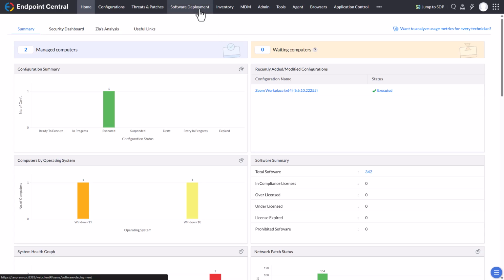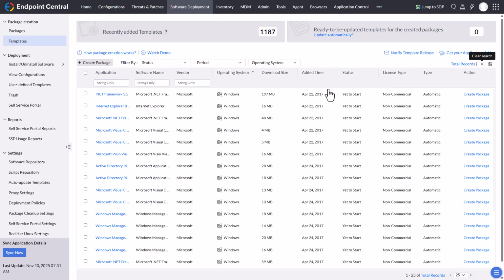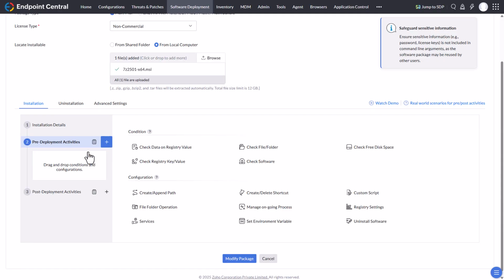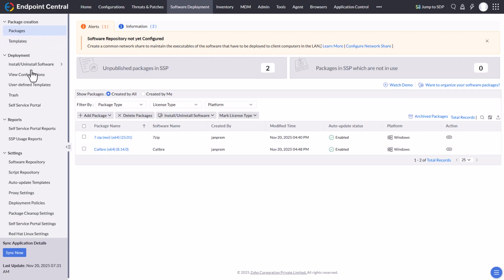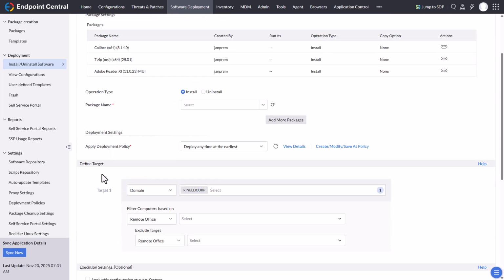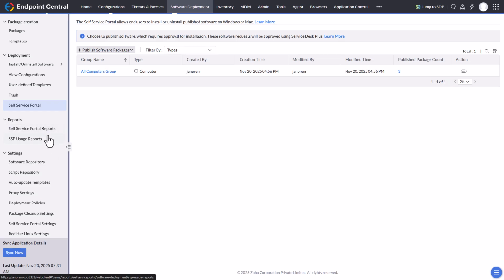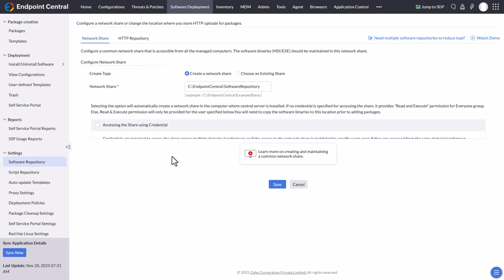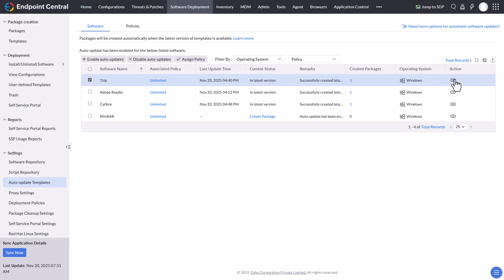Endpoint Central Series with Jürgen Rinelli – Episode 4: Software Deployment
Welcome to Episode 4 of my Endpoint Central Series in English!

In this video, I walk you through the complete Software Deployment module — one of the most powerful parts of Endpoint Central when it comes to automation and standardization.

I cover:
✅ How software templates become ready-to-use packages
✅ Creating packages manually
✅ How task sequences work
✅ How to build and use deployment templates
✅ The Self-Service Portal (and why it is extremely helpful)
✅ Practical tips from real customer projects

Everything shown live, clear and without unnecessary technical complexity — directly from my daily work as an Endpoint Management consultant.

This episode helps you deploy software faster, cleaner and with far less manual effort.

Have fun 😊